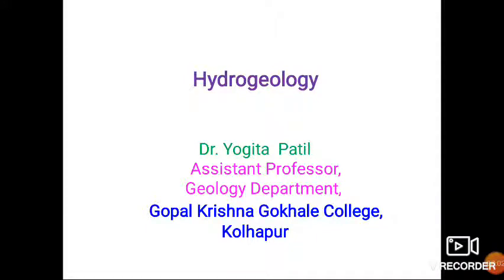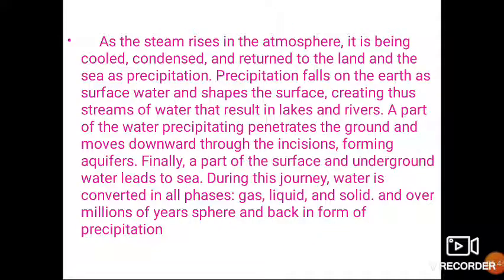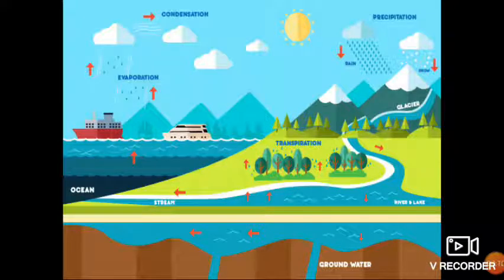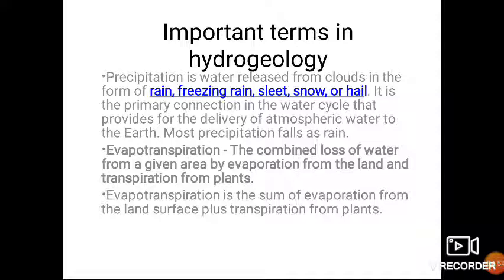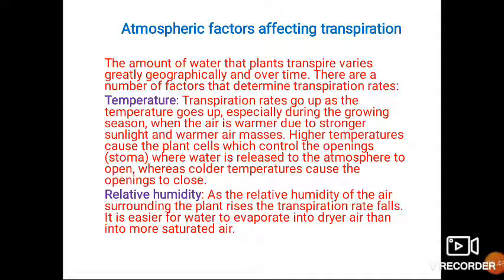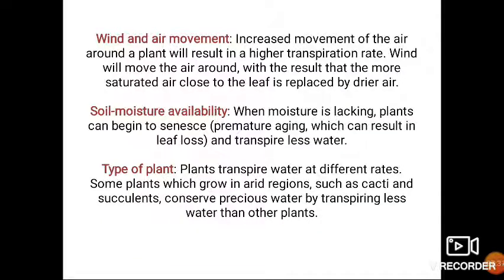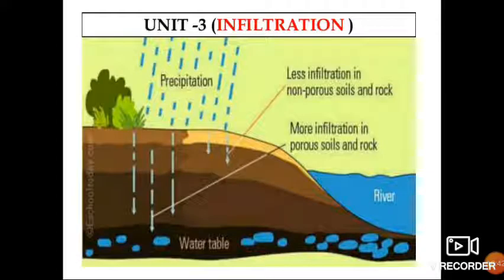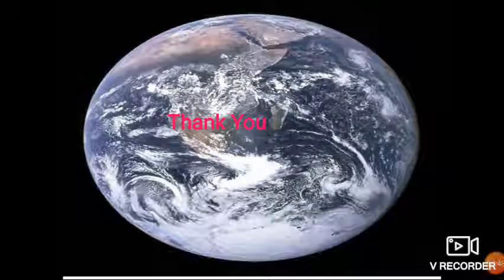HYDROGEOLOGY M.Sc. II DSE 42 E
WATER CYCLE AND TERMINOLOGY